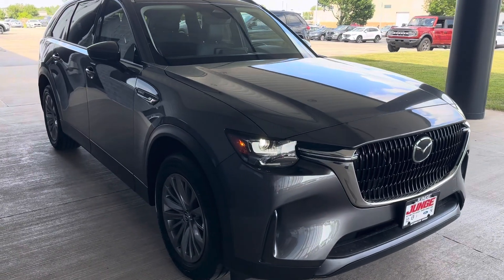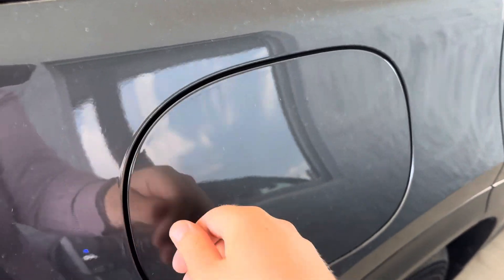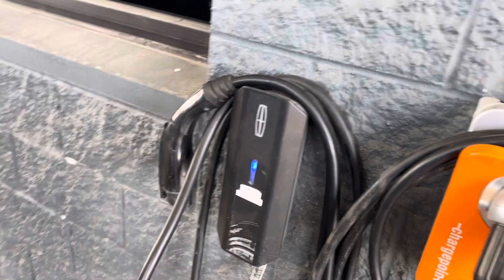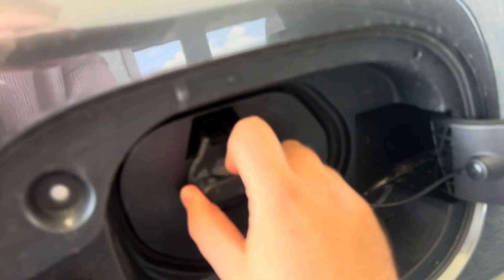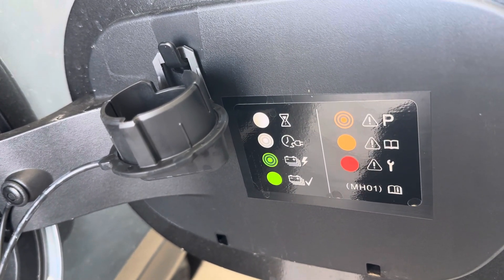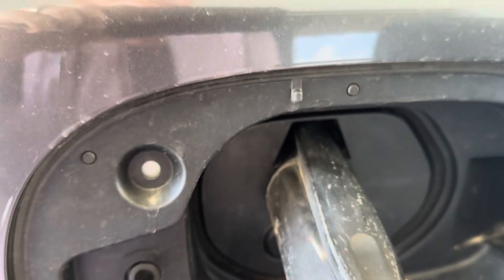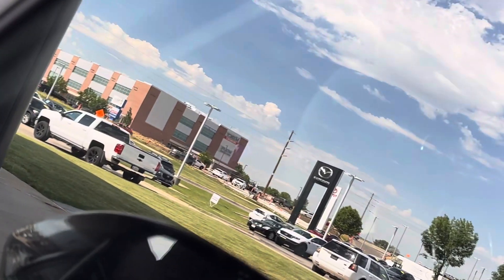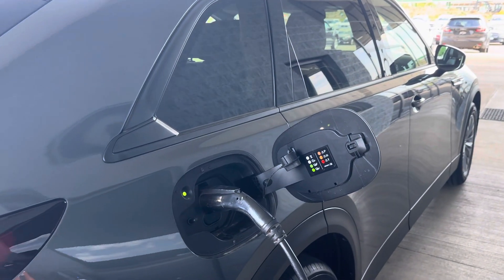How to charge a Mazda CX-90 PHEV!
A brief breakdown on how to charge a Mazda CX-90 PHEV!